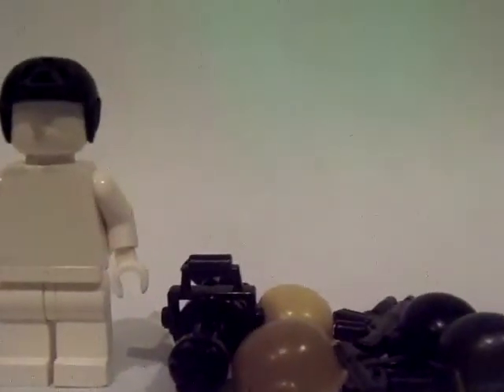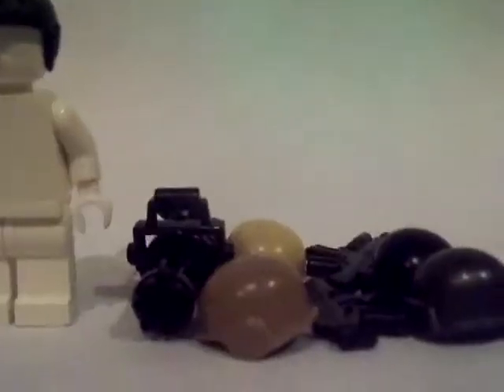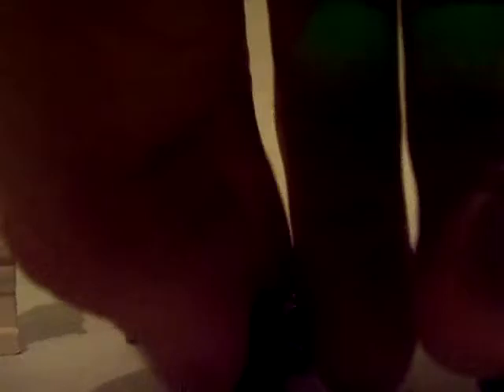Update (Lots of new stuff going on with my website)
Be sure to watch the next to videos because they are Trade and Contest Videos.

Hey Youtube it is me, customlegominifigs1 back with yet another update video telling you guys about some awesome stuff that I have been doing for my website, I have started selling brickarrms weapons and helmets, I have made a new picture studio.